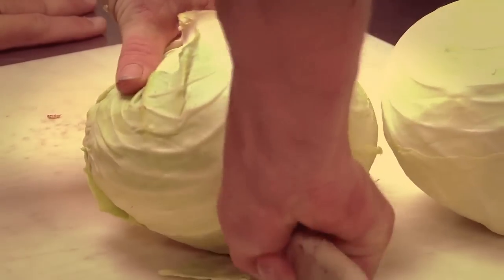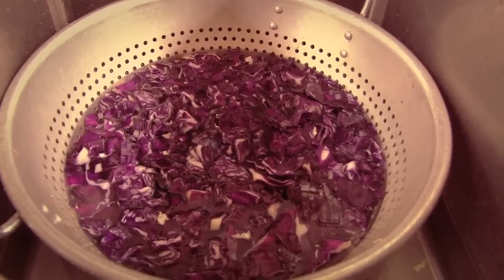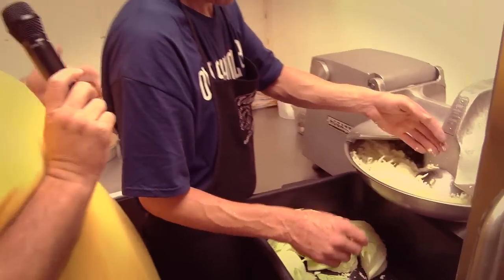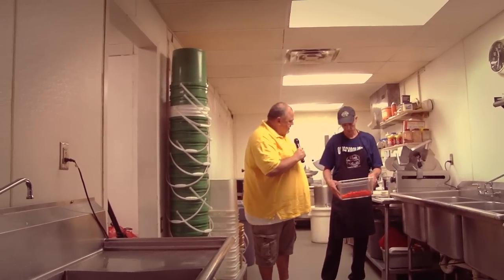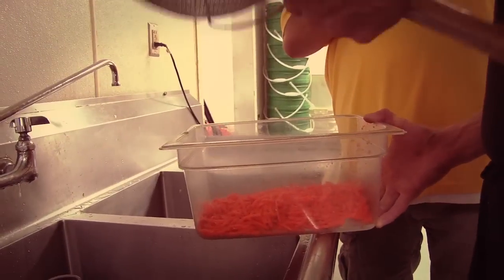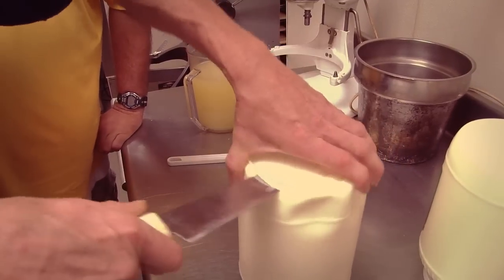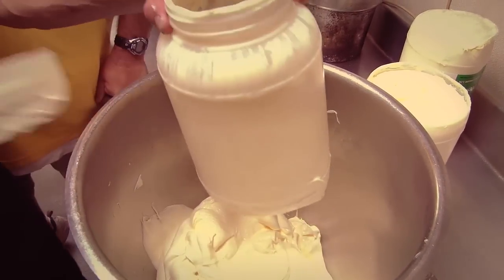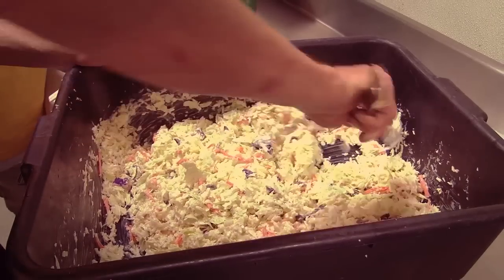Van's Pig Stands Ep. 5: Manly Coleslaw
Don't be satisfied with wimpy coleslaw. Head to your nearest Van's for fresh, manly coleslaw! Rob Morris shows you how it's made.